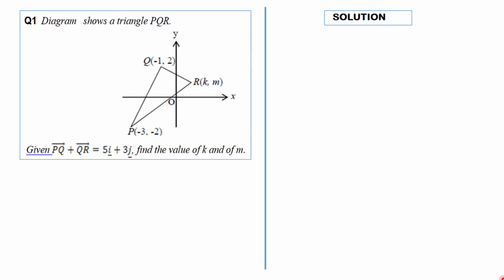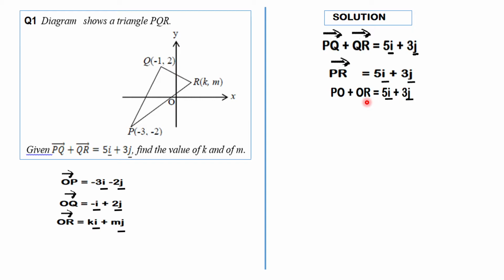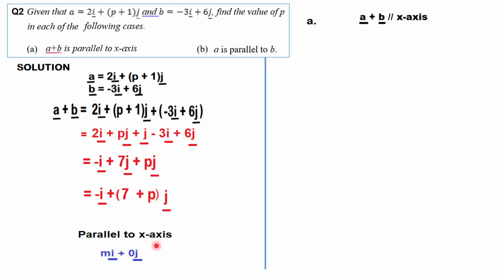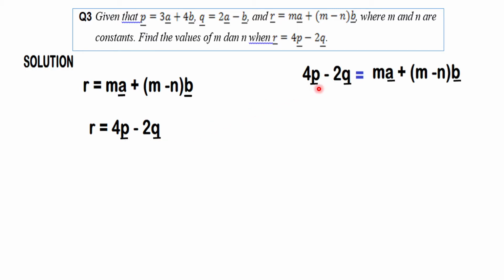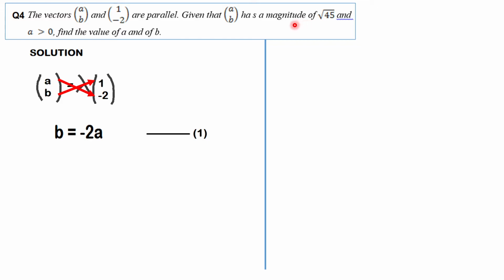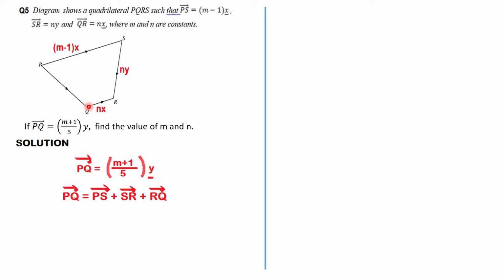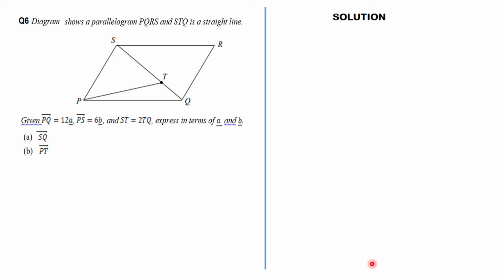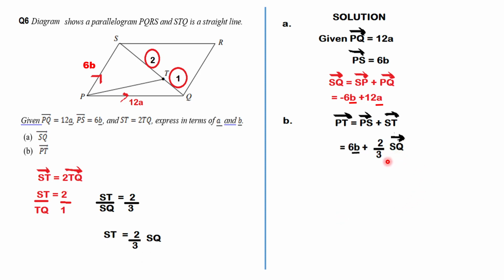VECTORS | Episode 5 | Form 5 Add Maths | SPM Formatted Questions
In this video you learn to solve SPM formatted questions involving Vectors.  The examples are paper 1 questions.
Very  useful for SPM students taking Additional Mathematics.
Also useful for Form 4 students taking Additional Mathematics KSSM.